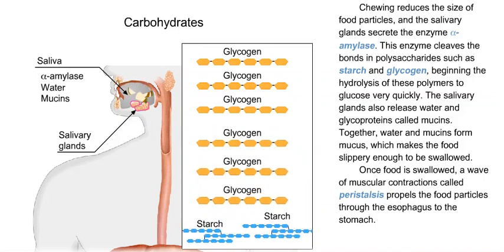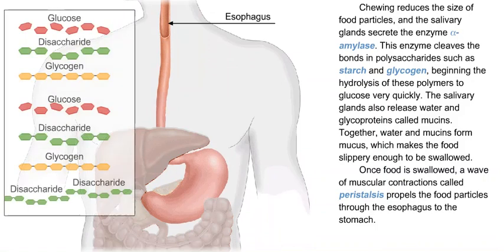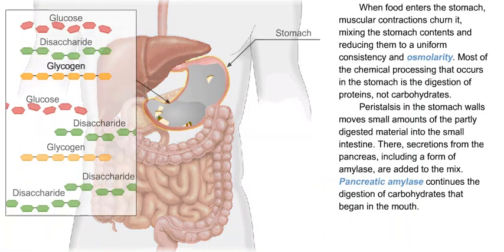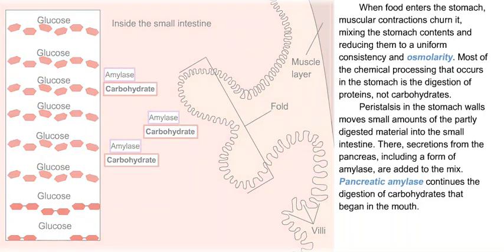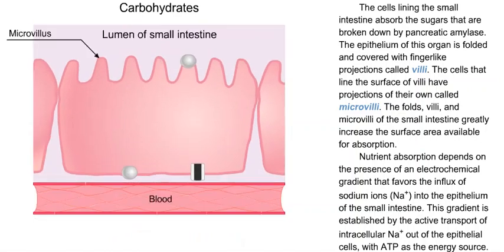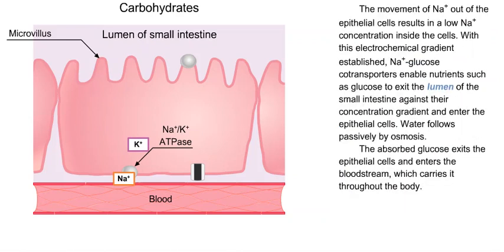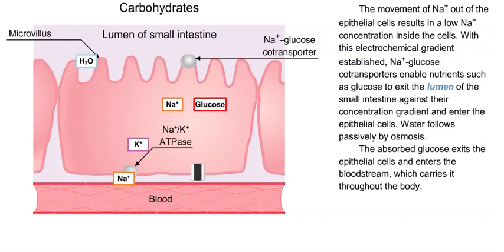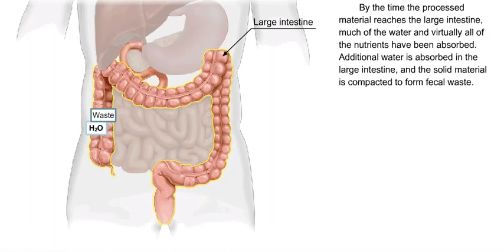Digestion Of Carbohydrates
Publisher-provided video that details the events of digestion of dietary carbohydrates.